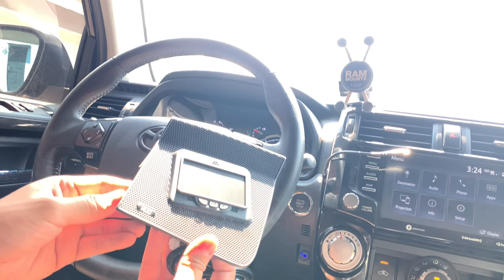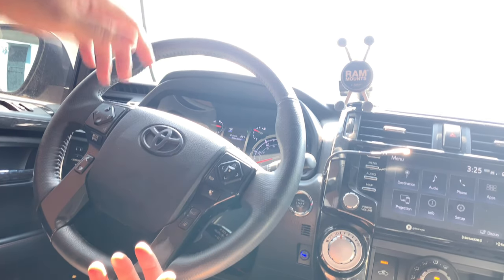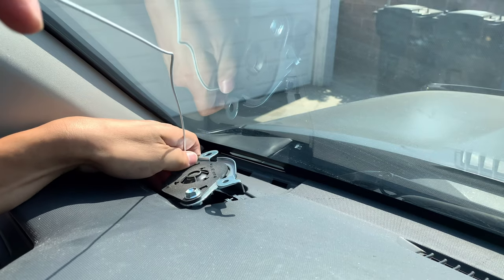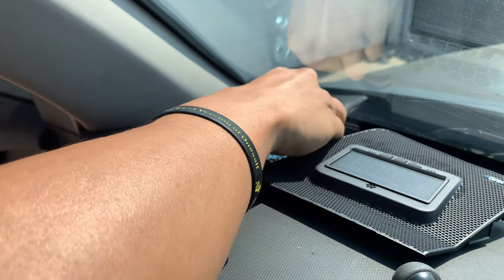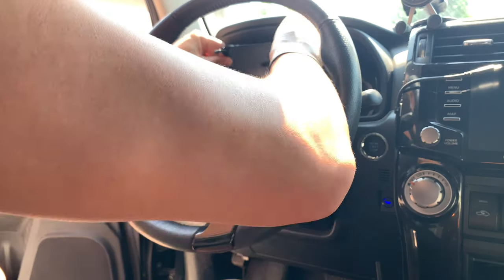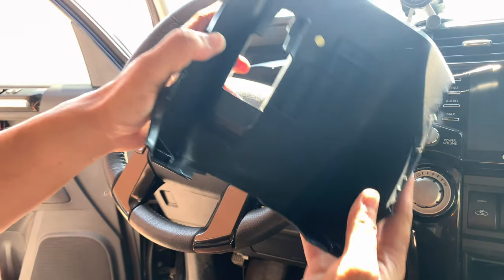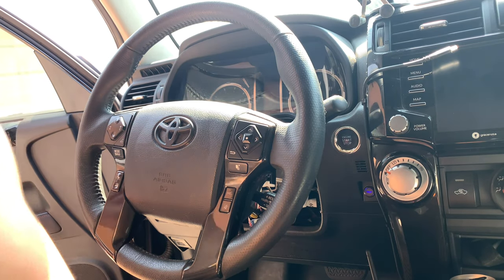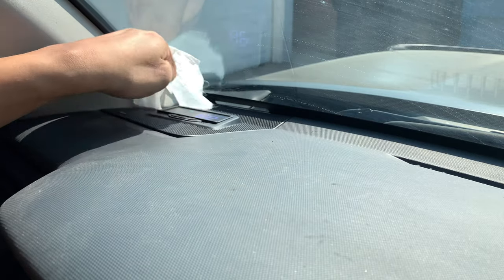Toyota 4Runner (2010-2021) Head Up Display (HUD) Full Installation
In this video I show you a pretty cool mod from Cartrimhome. It’s a plug and play head up display. It displays mpg, tire pressure, among other sensors. The install took 45mins.

921/T15 Reverse light for 5th gen 4Runner
4pc Rocklights

SUSPENSION
King Suspension (Front) w/ KDSS

285/70R17 Nitto Ridge Grappler 116Q B/4 Ply Tire